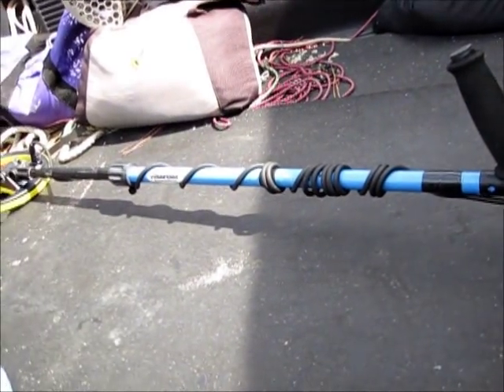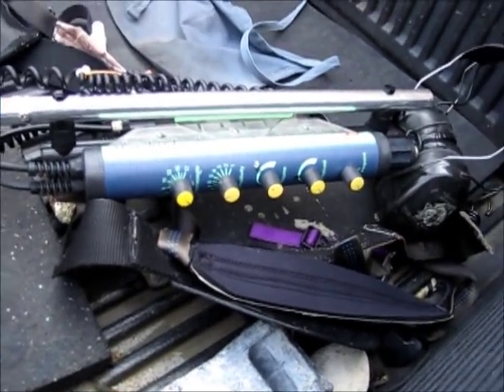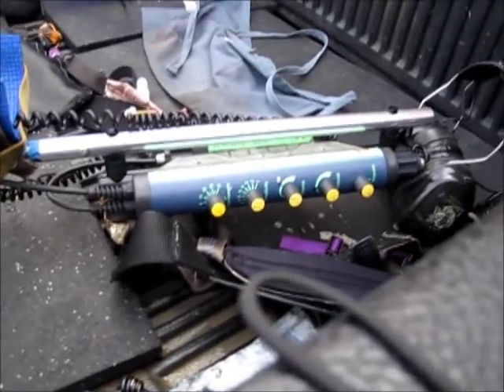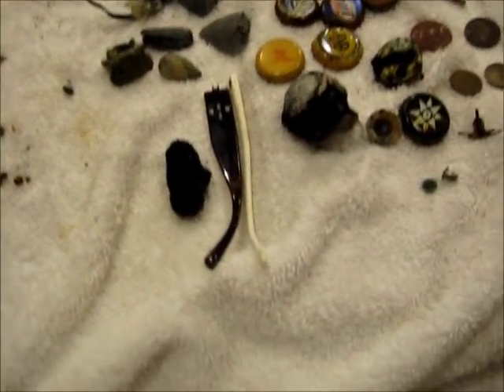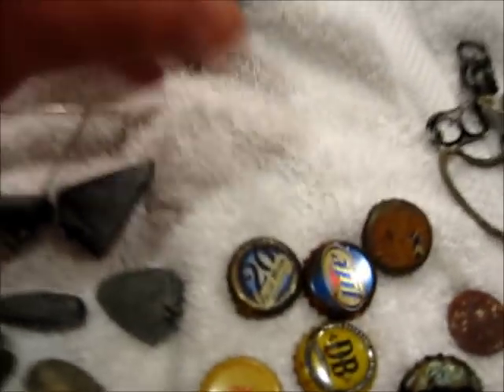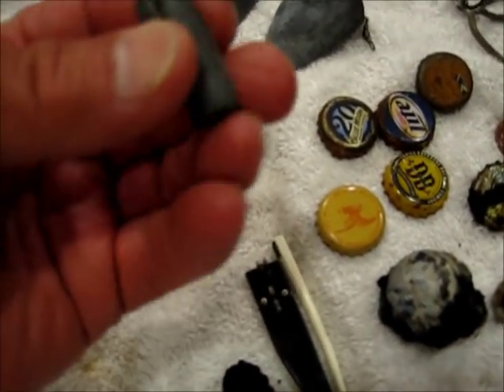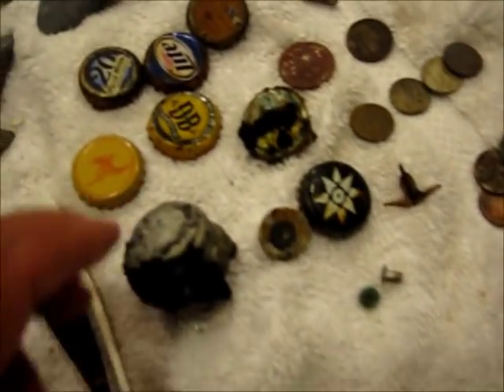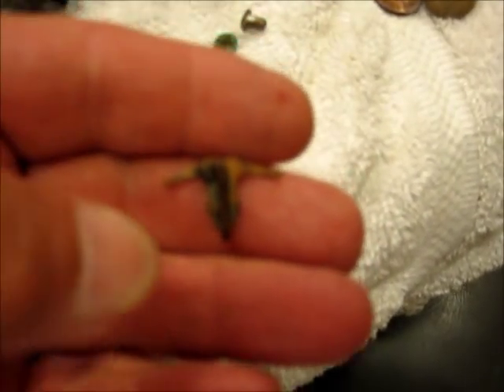SEPT 17TH - two bay spins - wed and today - no lears will fly.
tested new set up wed and mr denny and i hit the bay today at two different spots - 1st. was bleaksville and 2nd was the same but targets to dig.